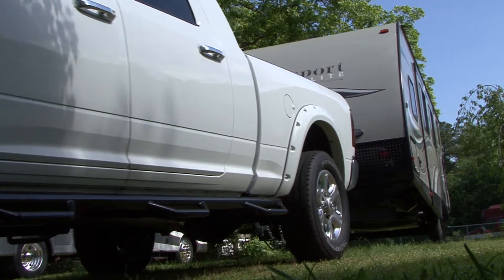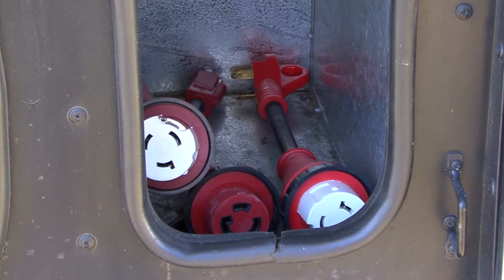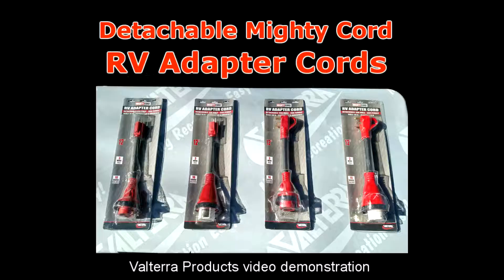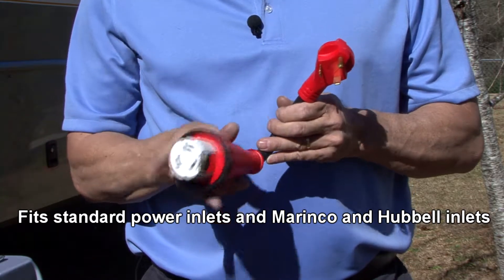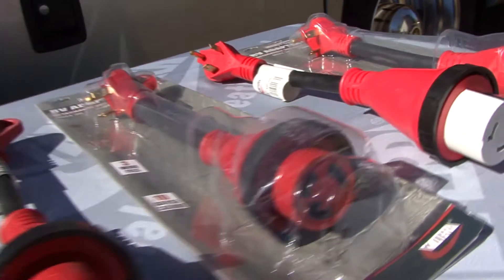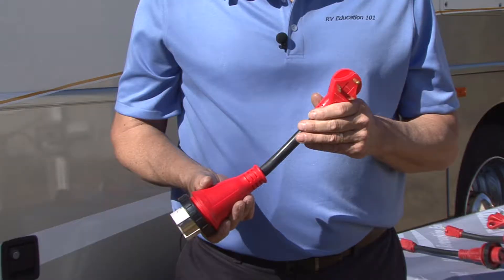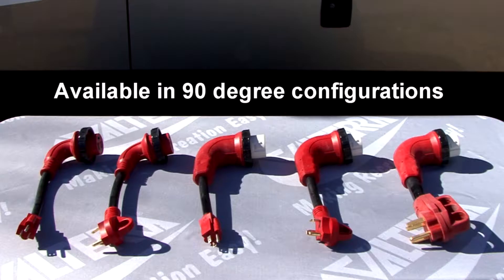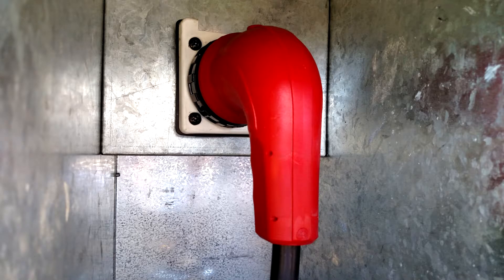valterra detachable rv adapter cords